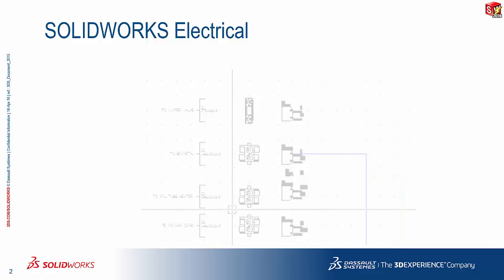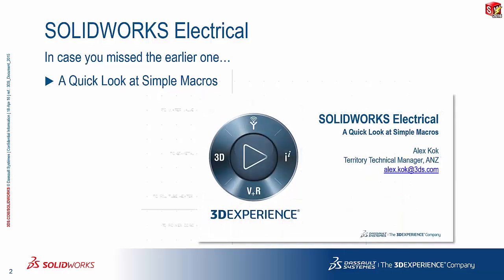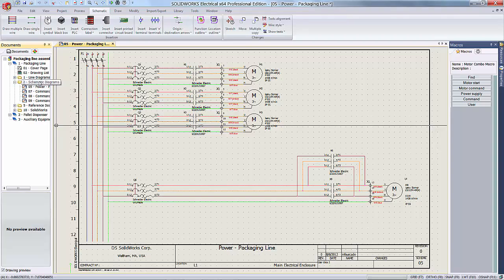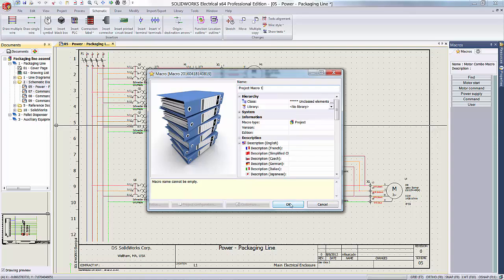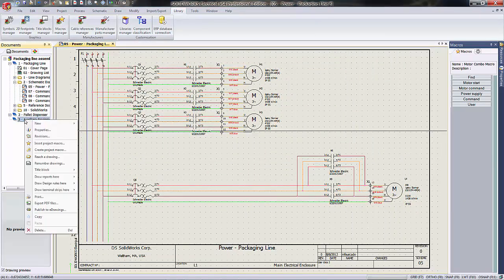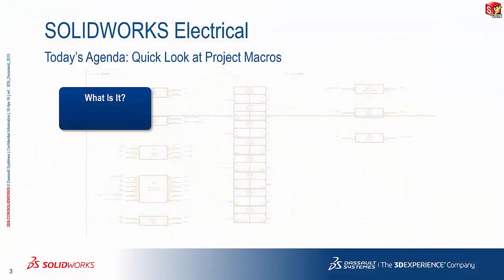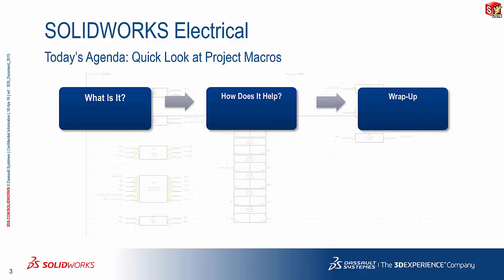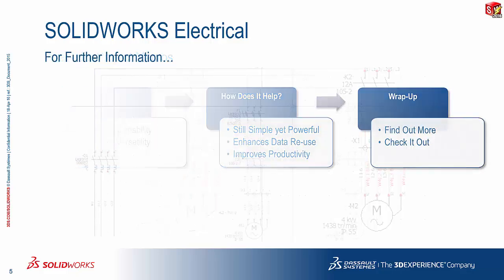SOLIDWORKS Electrical - Project Macros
Building on the theme of macro, the Project Macros takes data re-use to a new level with SOLIDWORKS Electrical